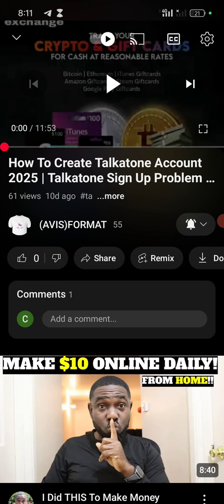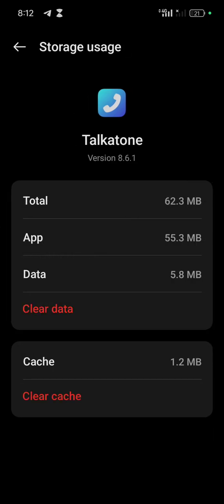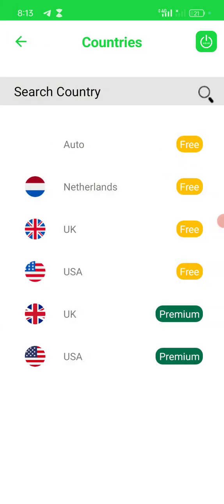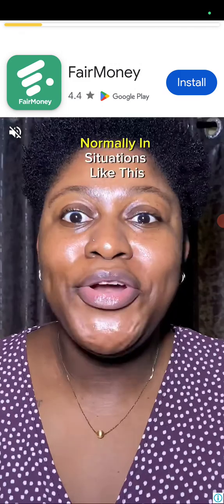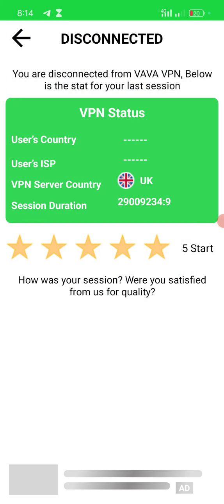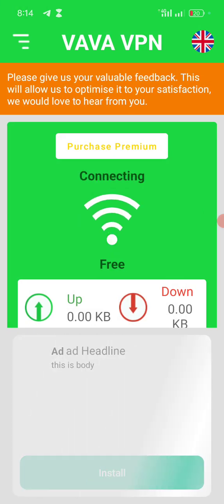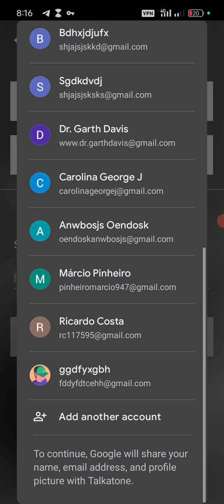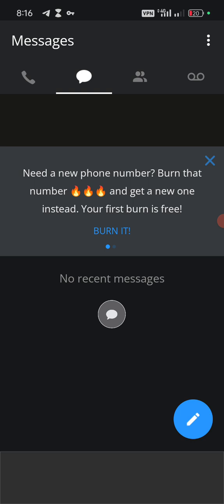How to sign in your talkatoon account & login problem fix/best VPN for talkatone 2025